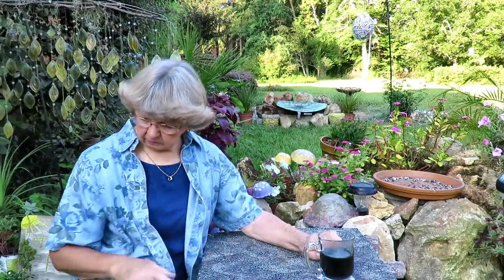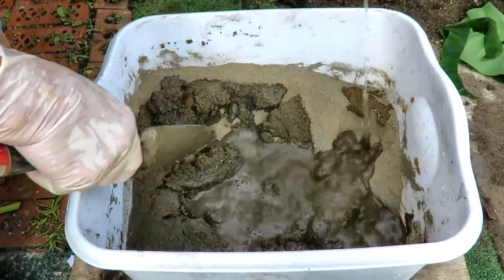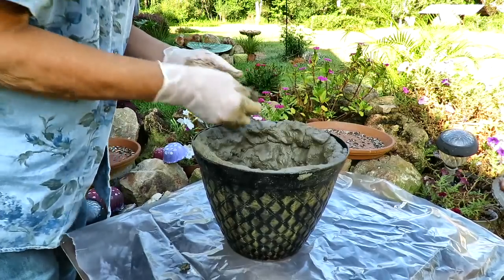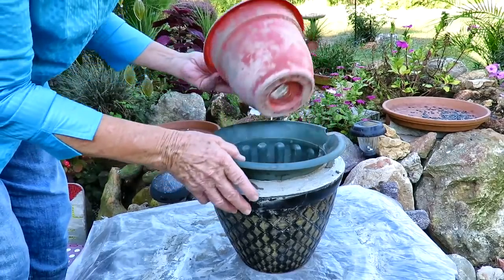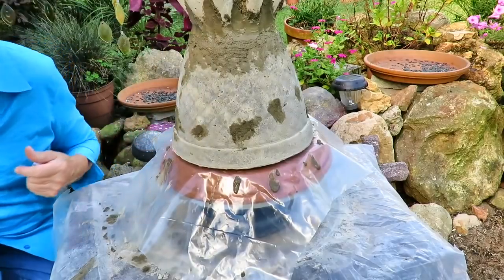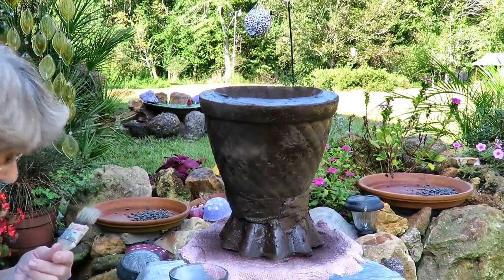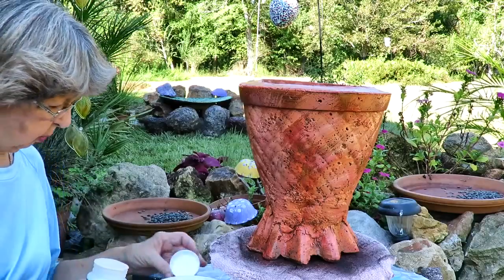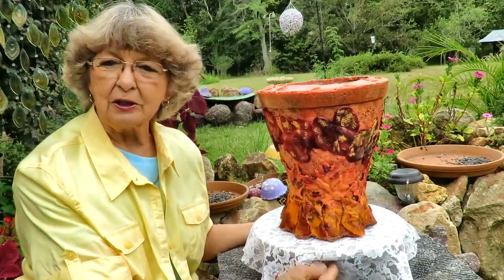Portland Cement Fall Leaf Flower Pot in Ga.U.S.A.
Sept 20 2018 I am Helen from Ga.    I enjoy my Portland Cement crafts. Making flower pots I love painting and all kinds of things .    I love walking in my woods.    I love My Birds .  I Love A Sunshine day .  This is my peaceful place. I was ask to get a PO box for her to send me things, as for anyone else who would like to send me something, PO Box 14044 East Dublin, GA 31027.    Blessing from Ga.